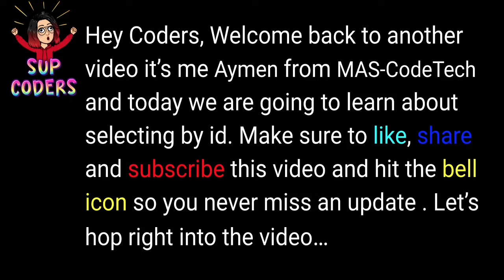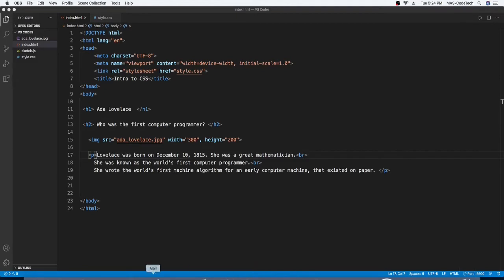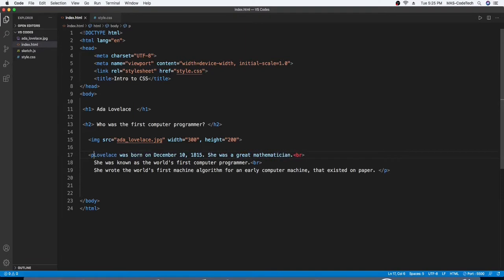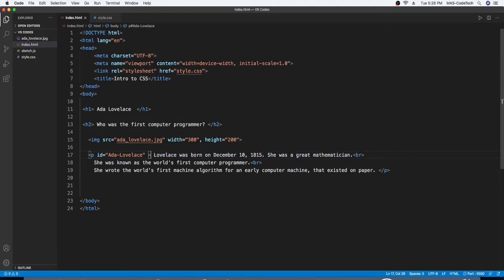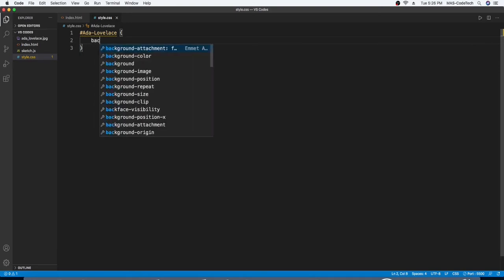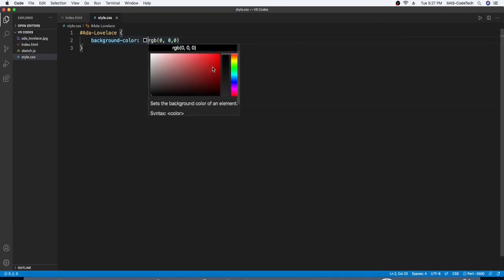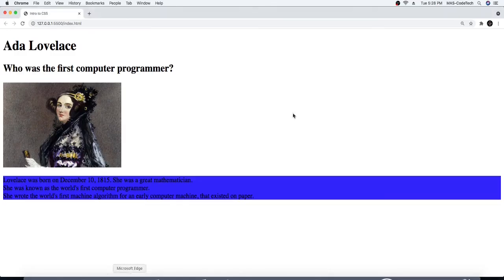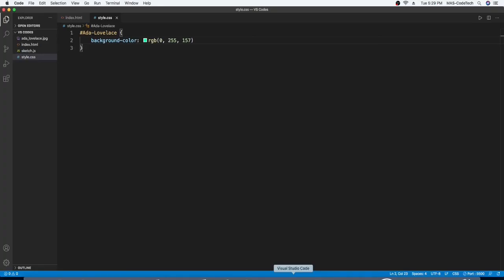How to Select by ID | Lesson 01 | CSS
In this video we will learn how to select by ID.